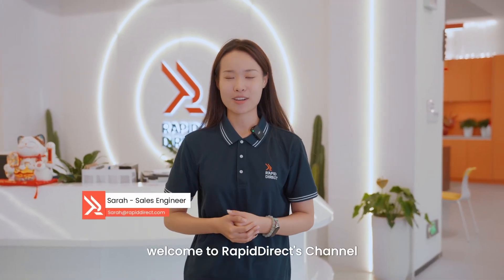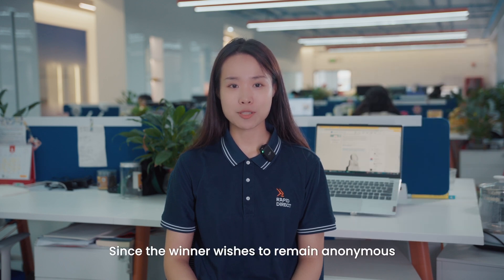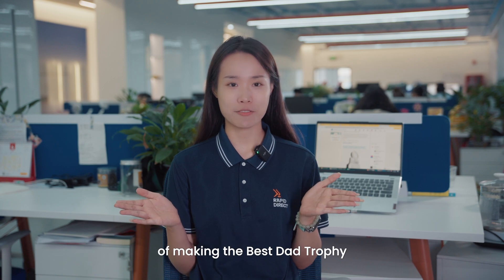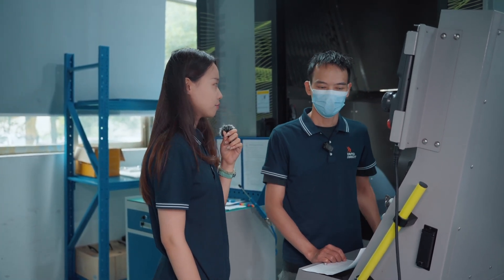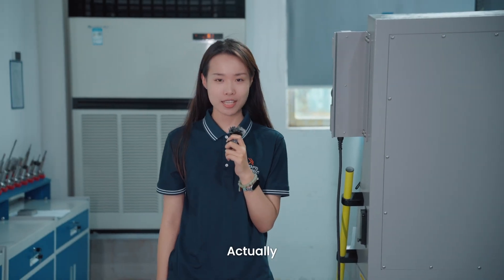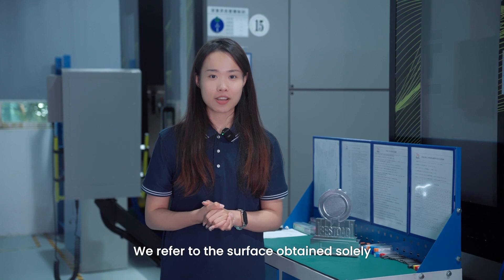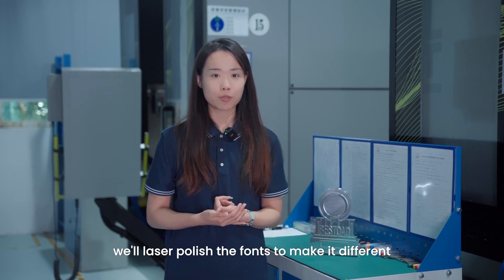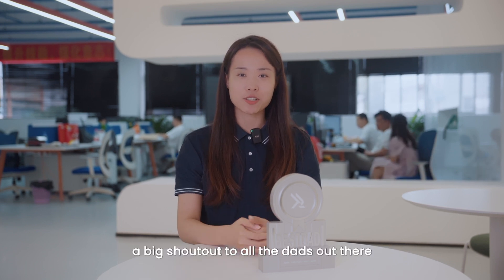Best Dad Trophy Winning Design Making| Using 5-axis CNC machine to Make Trophy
"Happy Father's Day! 🏆 This Sunday, celebrate the amazing dads in your life with a heartfelt gift that truly stands out. At RapidDirect, we're proud to bring back the Best Dad Trophy event, where creativity meets craftsmanship.

In this exciting video, join our sales engineer Sarah and watch how we using 5-axis CNC machines to make the Best Dad Trophy winning design into reality.

Don't miss out on this special behind-the-scenes look at how we create the perfect gift.